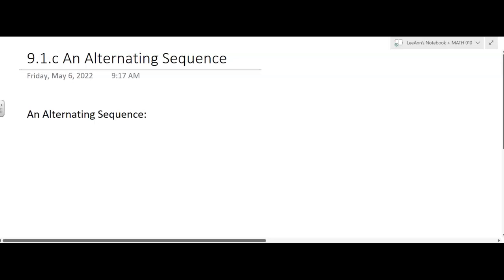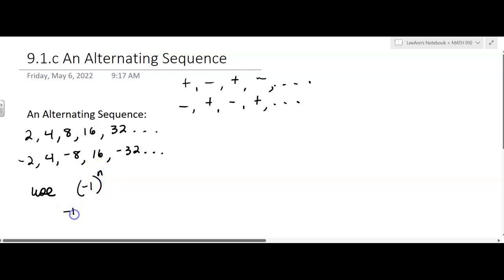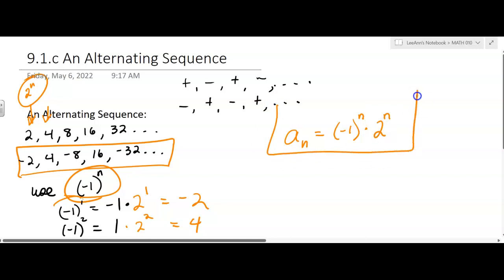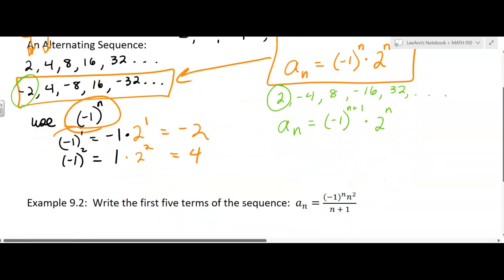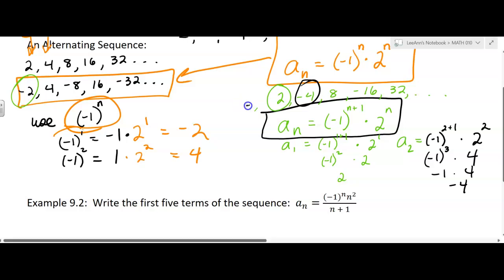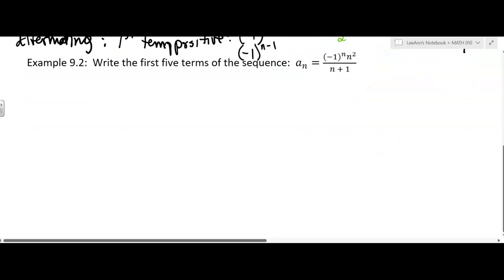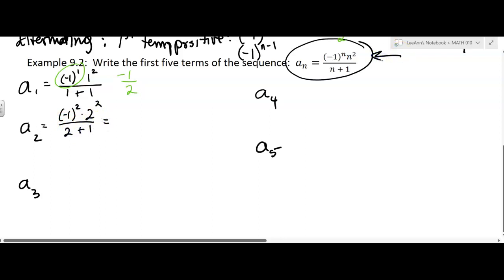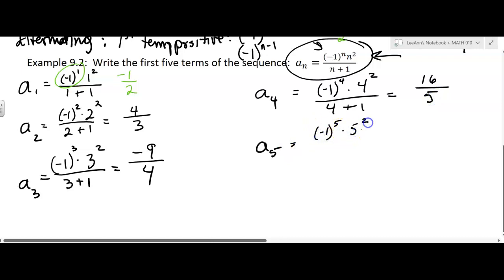9.1.c An Alternating Sequence